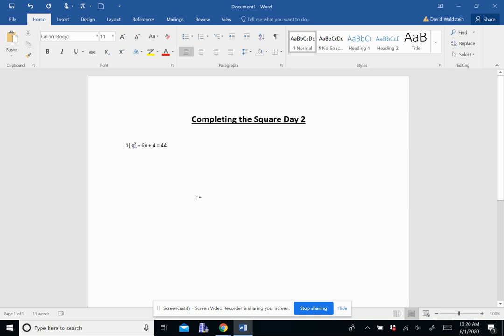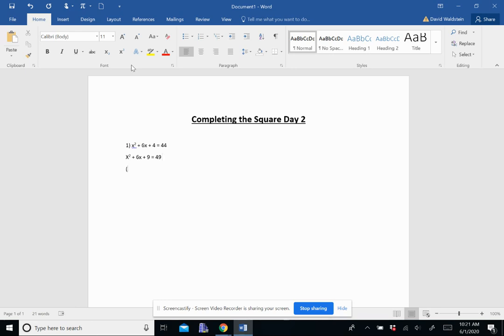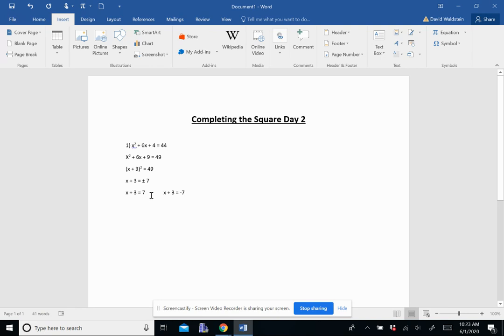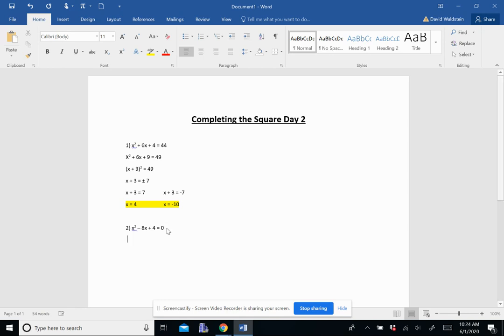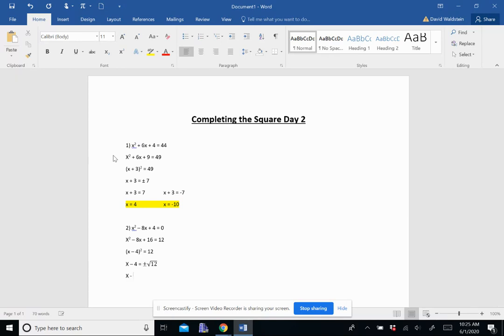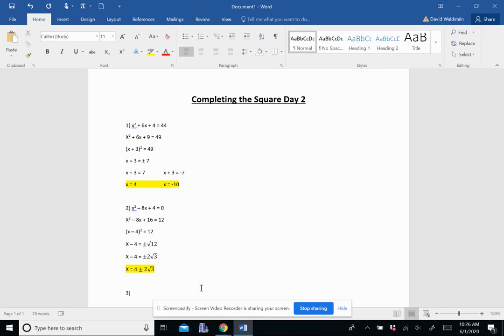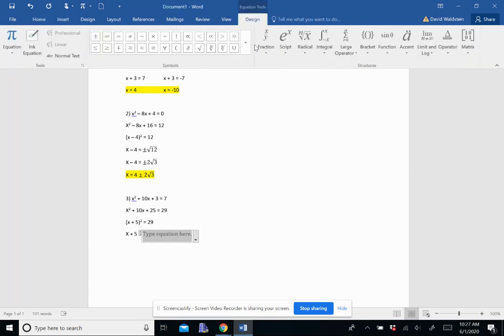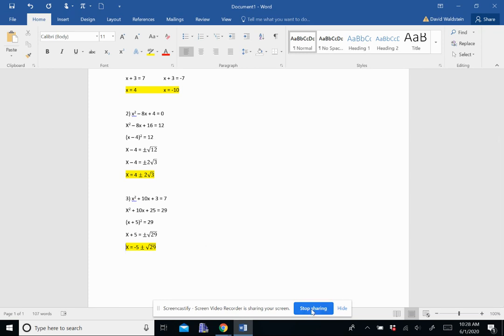Completing the Square Day 2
Waldstein you are a beast, I miss you so much.